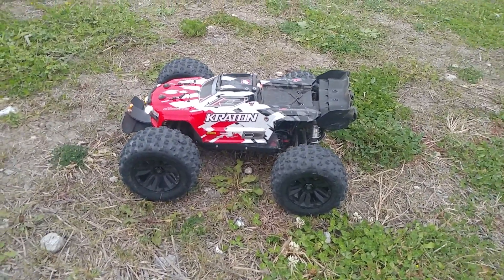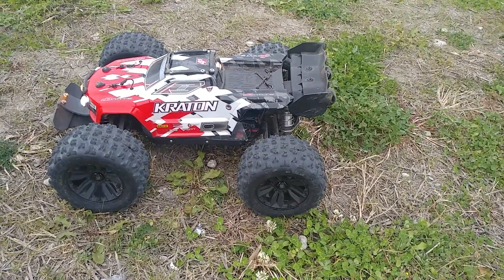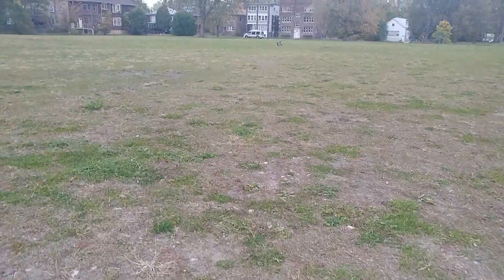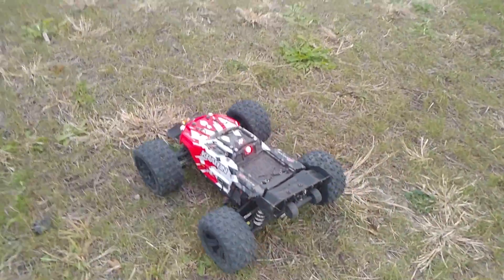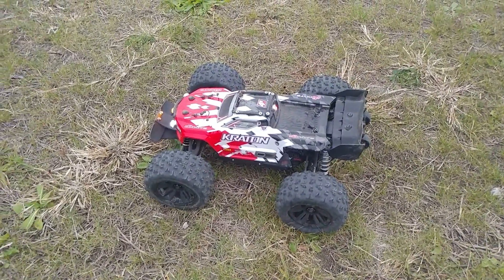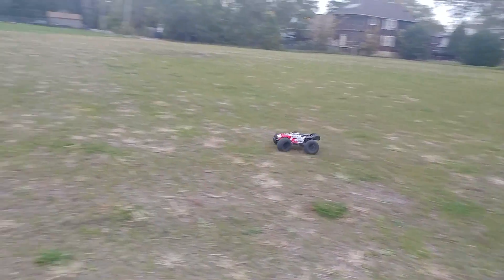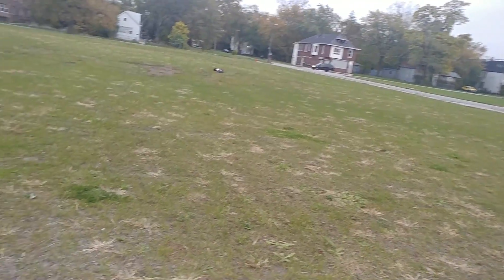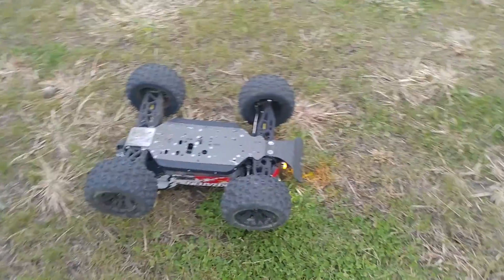Enforcer Kraton w/ Copperhead 2s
The Kraton felt forgotten so I gave it a spin with it's big brother's tires & it decided to show off.